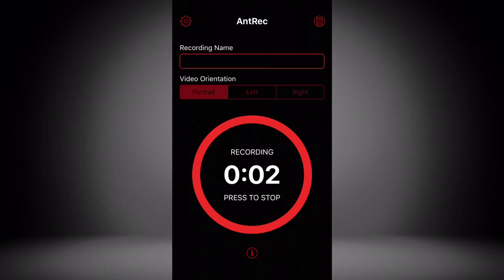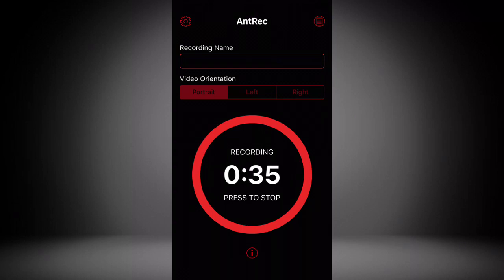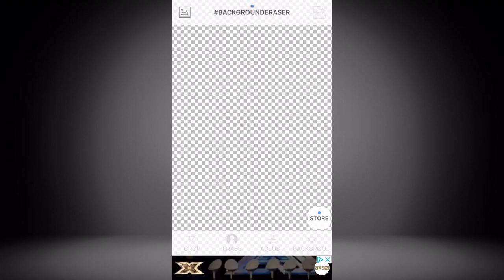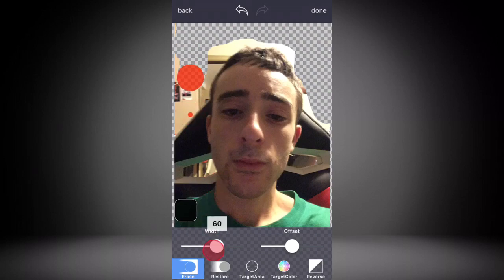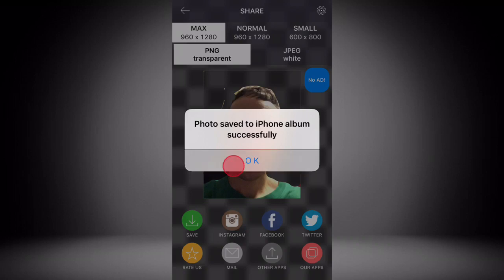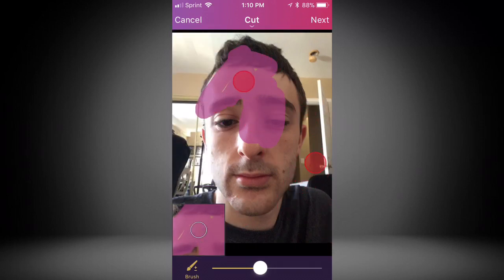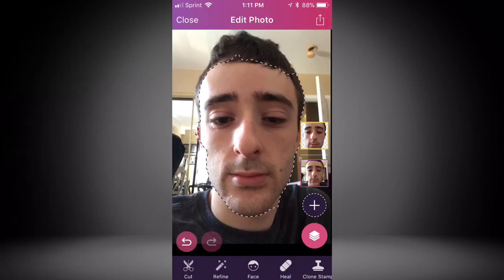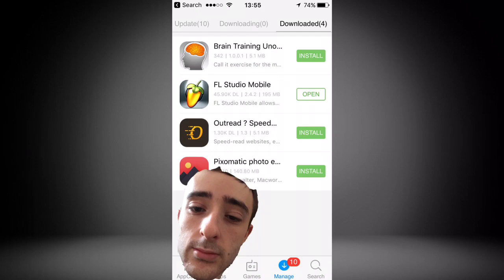How To Convert ANY Photo to PNG Image on iPhone and iPad